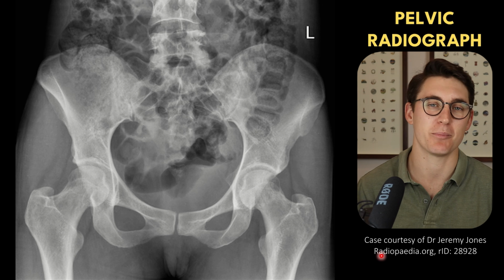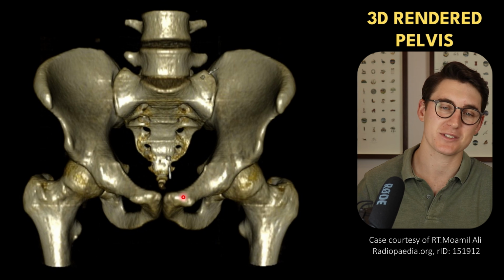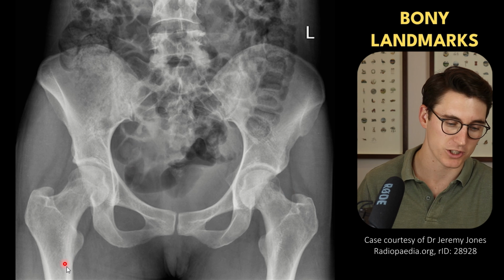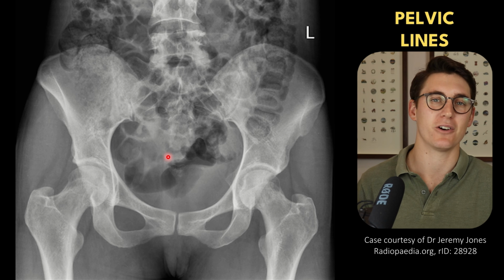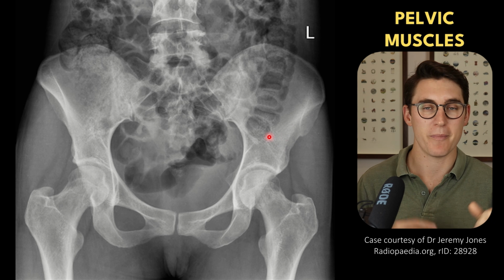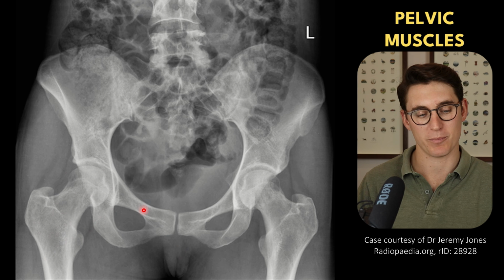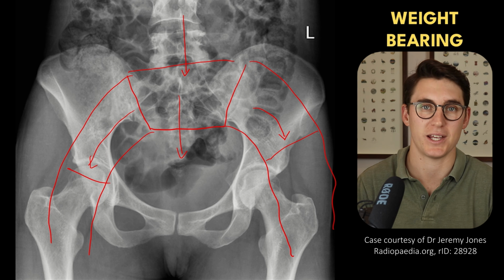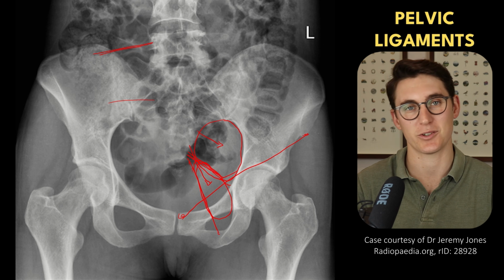Pelvis Anatomy | Radiology anatomy part 1 prep | Pelvic X-ray interpretation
*High yield radiology physics past paper questions with*
Perfect for testing yourself prior to your radiology physics exam 👇

*I have also created two RADIOPAEDIA LEARNING PATHWAYS*

WHAT’S INCLUDED?

In this video I'll take you through the anatomy of the pelvis. We'll cover the bony landmarks, pelvic lines (Shenton's line, iliopectineal and ilioischial lines) and important muscle and ligament attachments.

- Case courtesy of Dr Jeremy Jones, Radiopaedia.org, rID: 28928
- Case courtesy of RT.Moamil Ali, Radiopaedia.org, rID: 151912
- Case courtesy of Assoc Prof Frank Gaillard, Radiopaedia.org, rID: 2715

Happy studying,
Michael